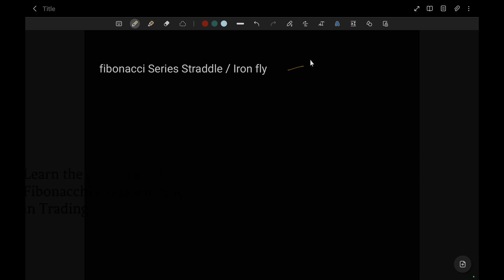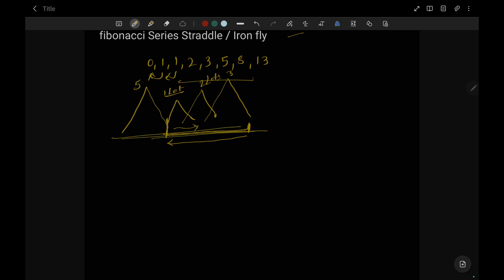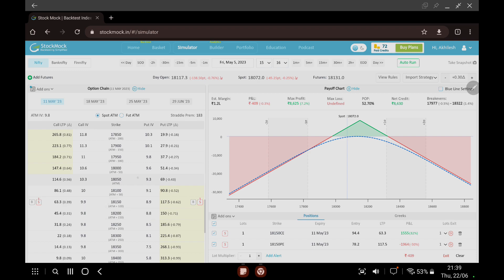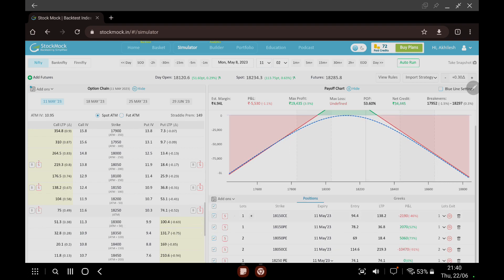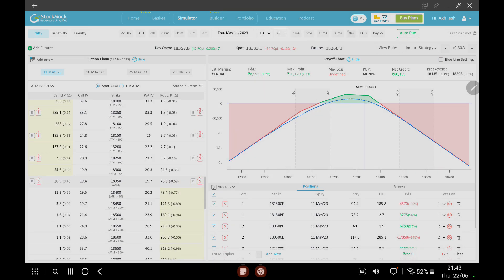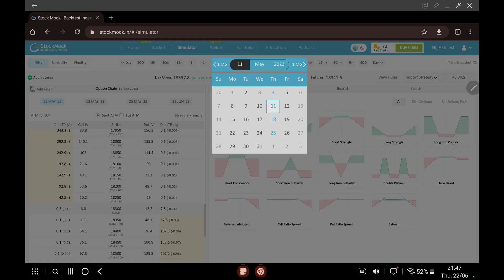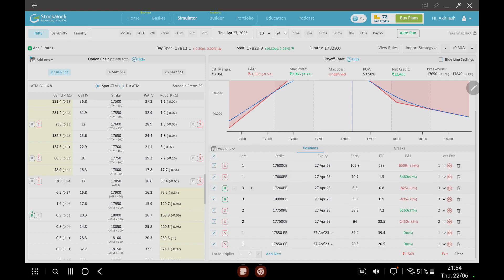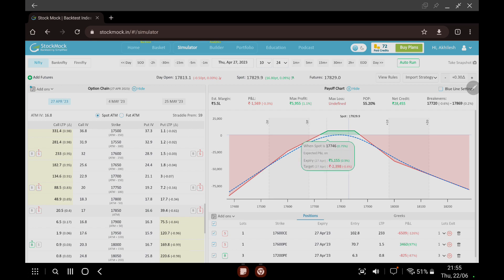Adjusting a Straddle Strategy Using Fibonacci Levels - Trading Tips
In this video, we explore how to adjust a straddle strategy using Fibonacci levels. The Fibonacci sequence, known for its mathematical patterns, can be applied to enhance your options trading strategy. We'll guide you through step-by-step adjustments, including modifying strike prices and contract allocation. By leveraging Fibonacci retracement levels and numbers, you can potentially optimize risk-reward ratios and capitalize on market movements. Learn how to adapt your straddle strategy effectively with this comprehensive tutorial.